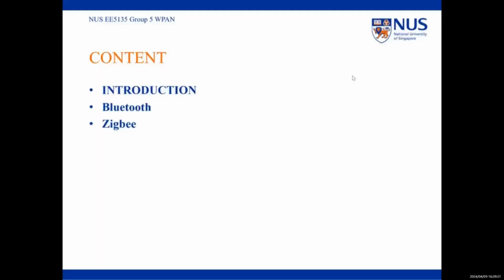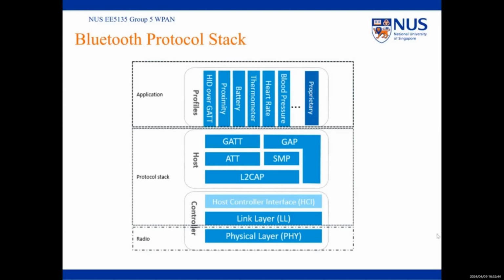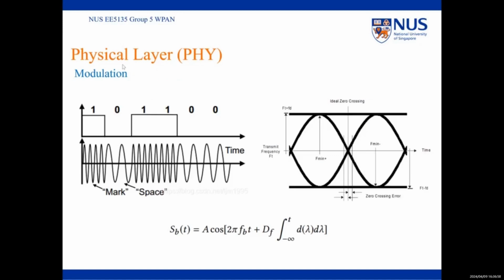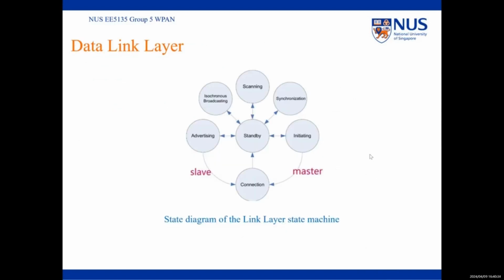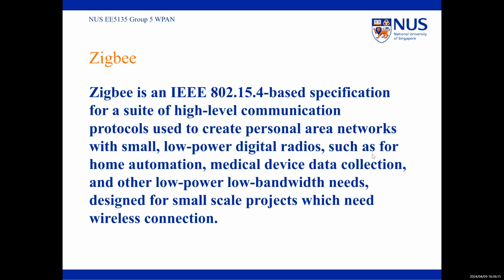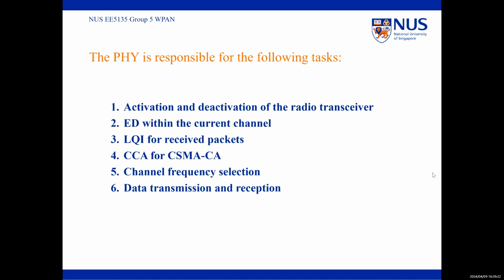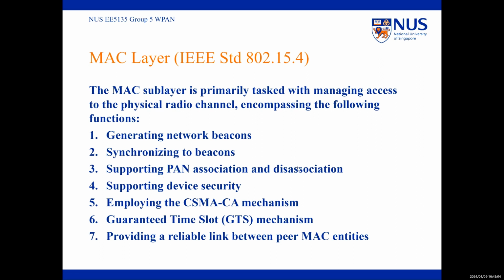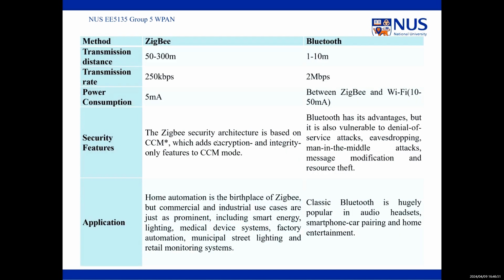5135_5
WPAN